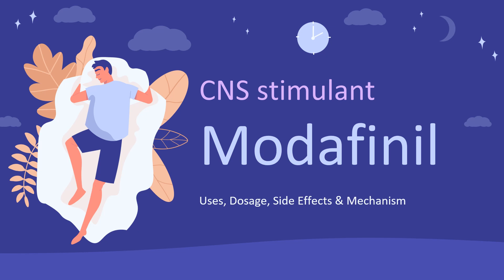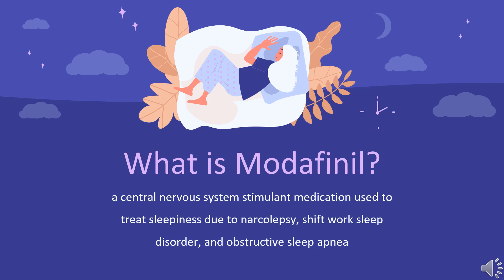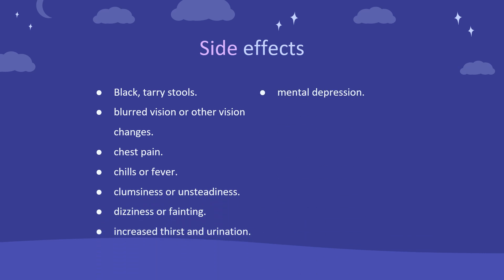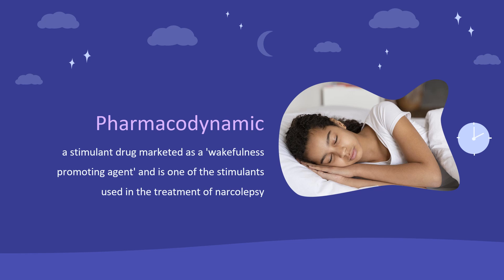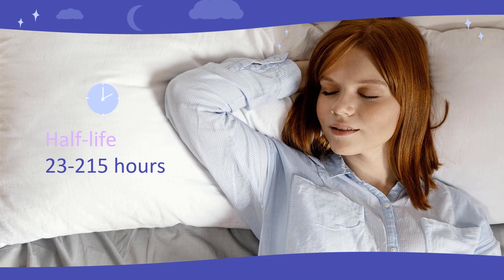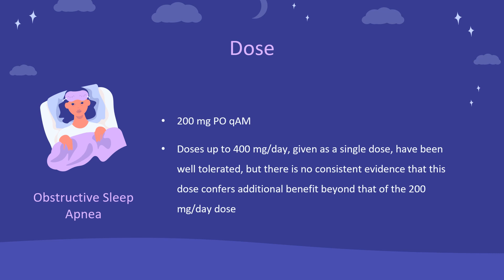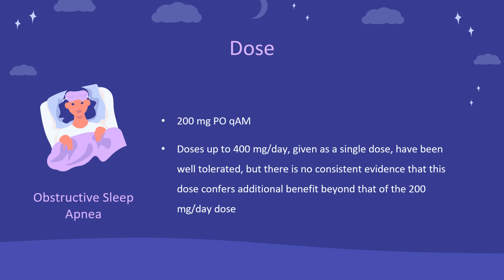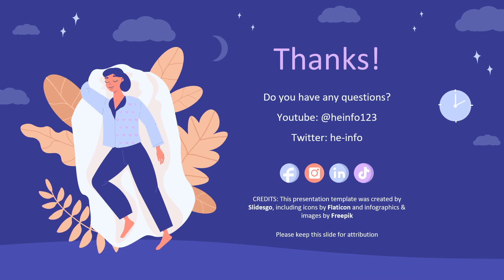modafinil | Uses, Dosage, Side Effects & Mechanism | Provigil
Modafinil is a stimulant used to improve wakefulness in patients with sleep apnea, narcolepsy, or shift work disorder.

In this video, let’s find found:
What is modafinil?
What is modafinil used for?
Contraindication
What are the side effects of taking modafinil?
How does modafinil work?
How to use modafinil?

📚 Sources / References
•  Medication information (uses, pharmacodynamics, mechanism of action, half-life):